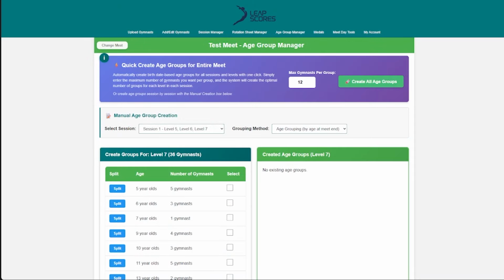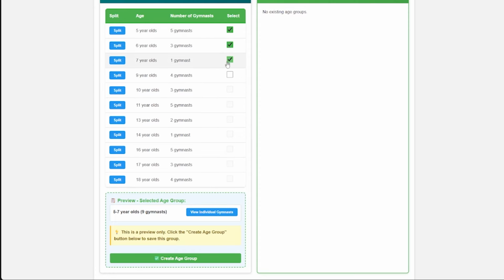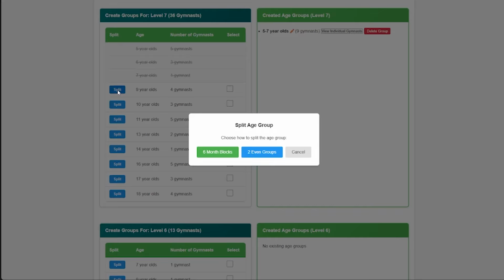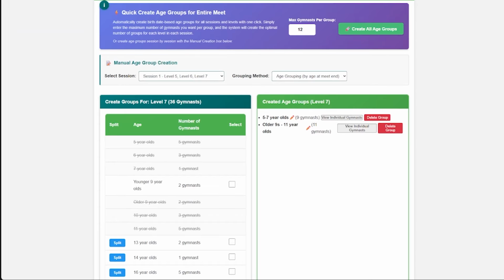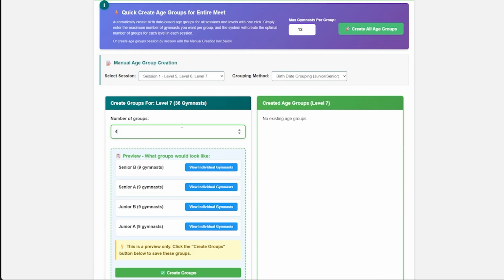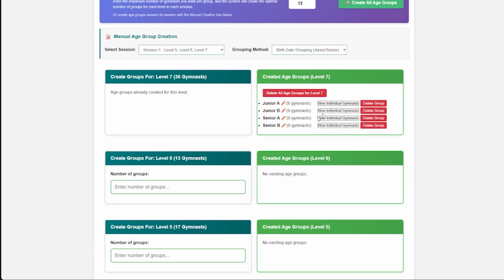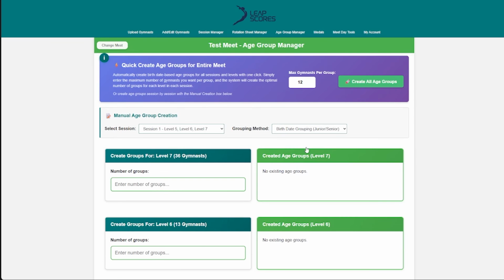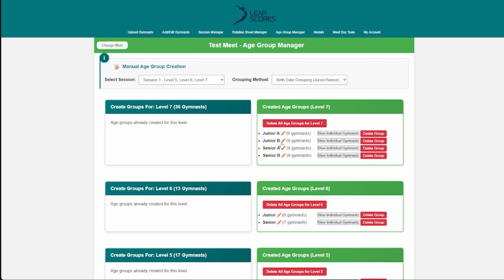Gymnastics age group manager (2025 version) | LeapScores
Gymnastics age group manager in LeapScores, recorded in November 2025, including setting up age groups for the whole meet in one click. The current tutorial is linked below.

Learn how to use the age group manager on Leapscores, including how to set up age groups instantly for your entire meet in 1 click.